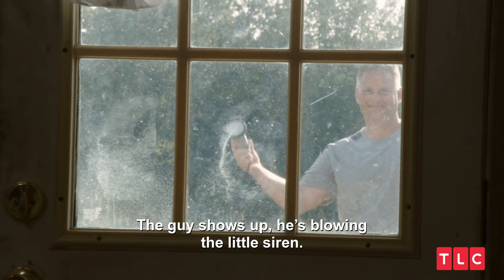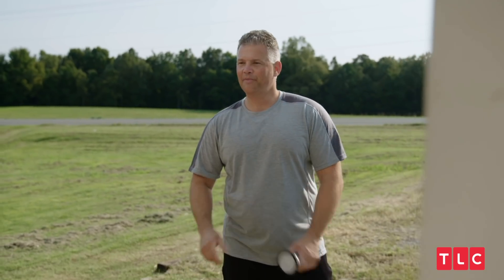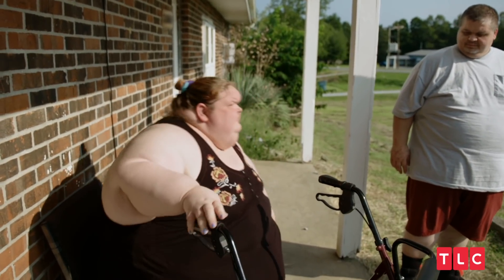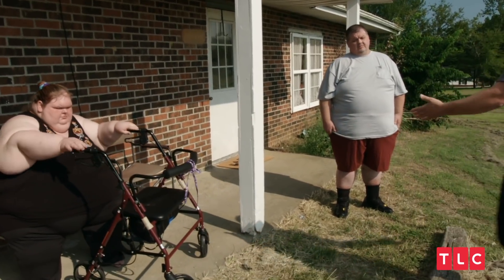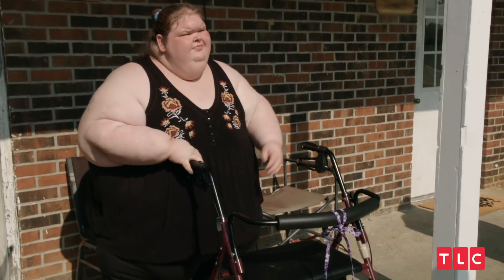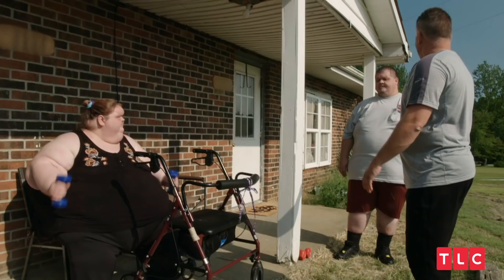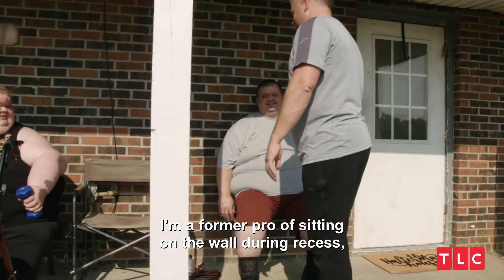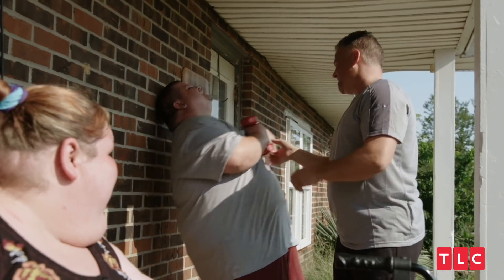Tammy and Chris Hired a Personal Trainer! | 1000-lb Sisters